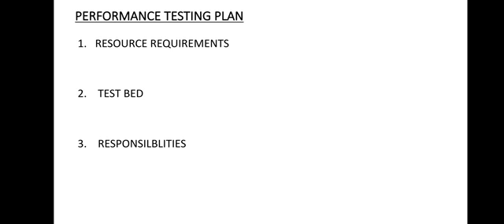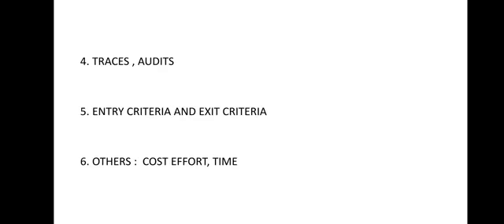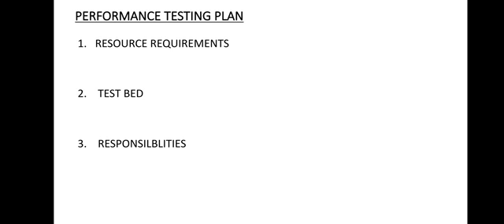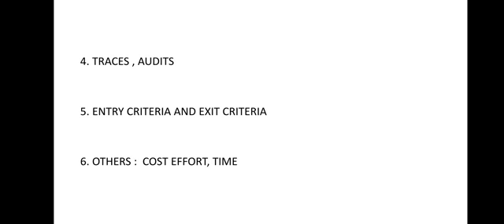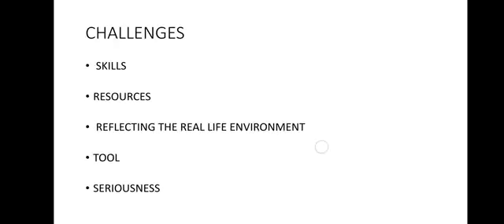SOFTWARE TESTING AND VALIDATION , UNIT 2 ,PERFORMANCE TEST PLAN AND CHALLANGES